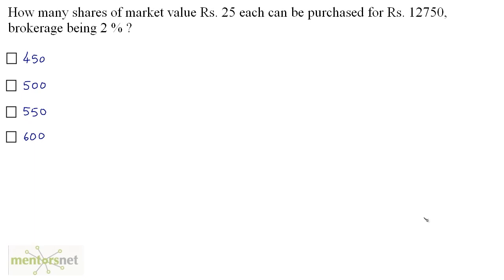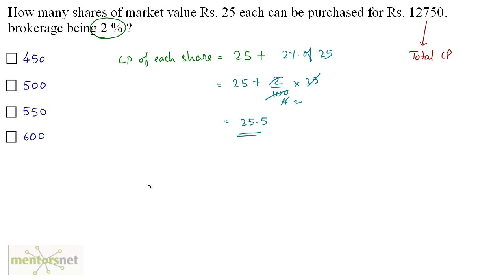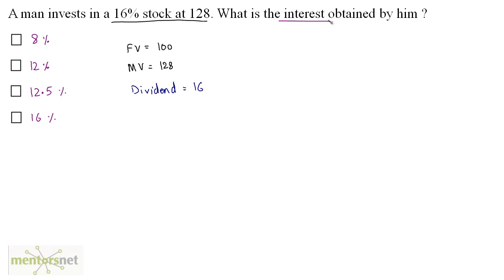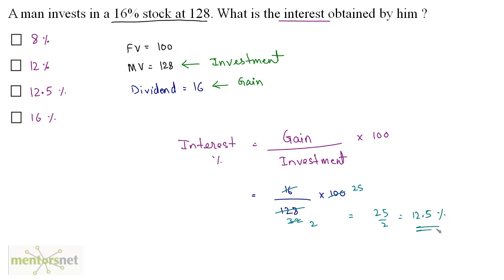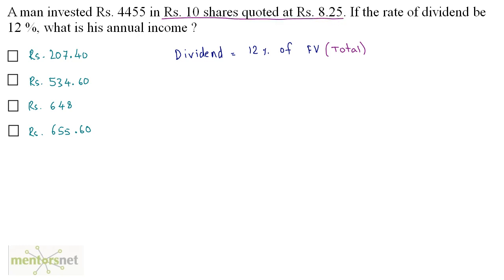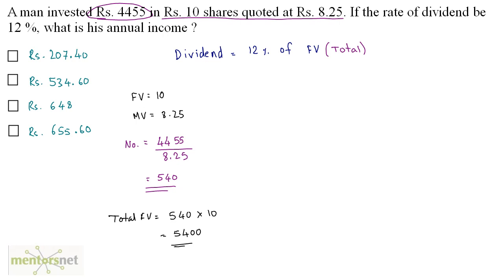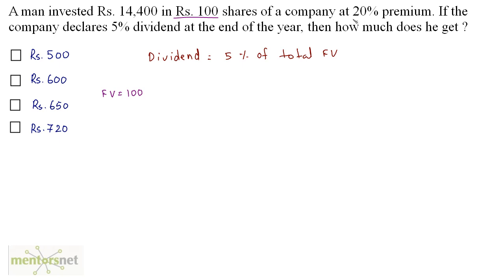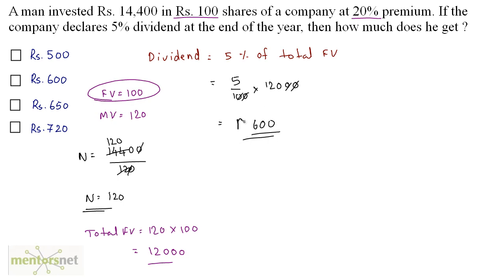QT 212 Stocks and Shares Question Set 2